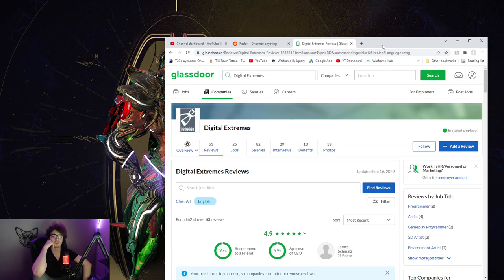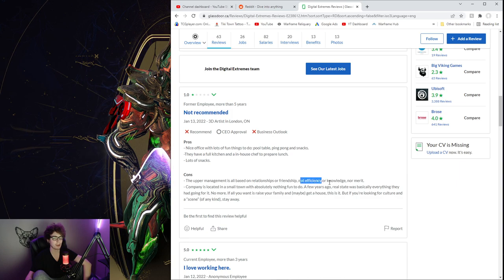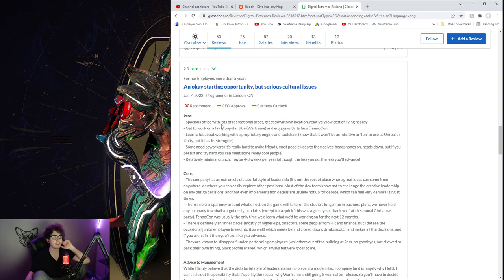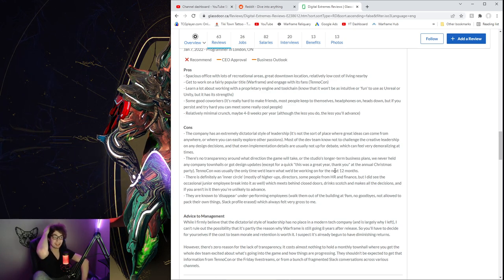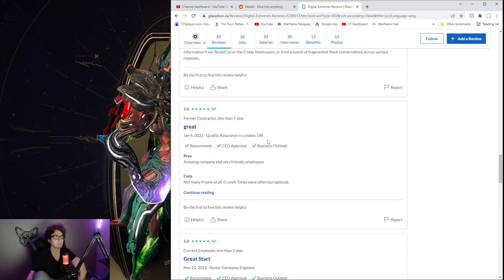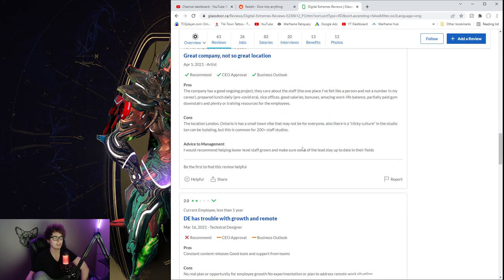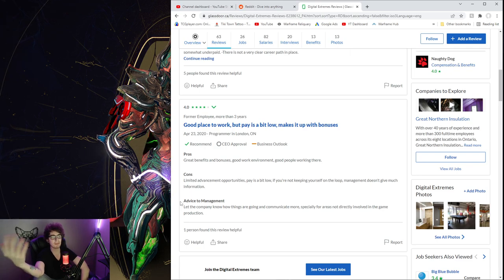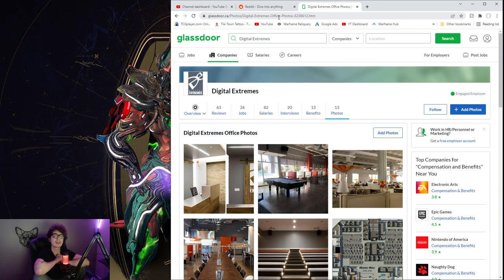Is Warframe Okay? Digital Extremes Company Review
Today in Warframe we review Digital Extremes! DE is the company that owns and runs Warframe pretty much. They have been around for quite a long time so hopefully we get to know a good amount. Sadly it's hard to find company information and reviews easily. All in all, not too bad but could be better.